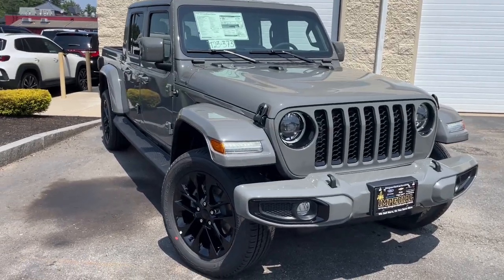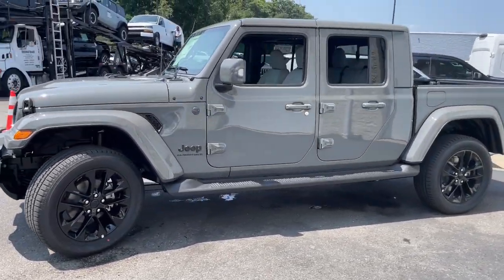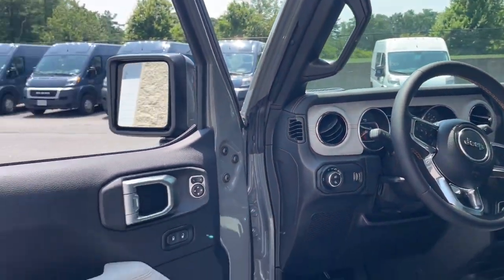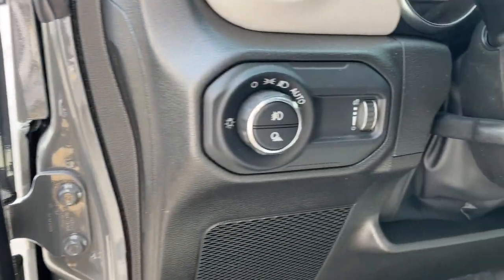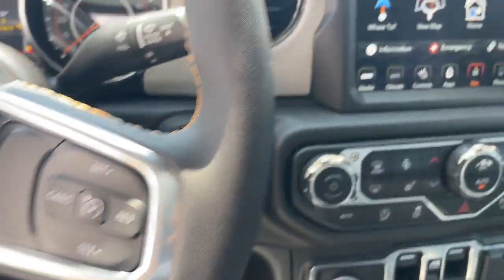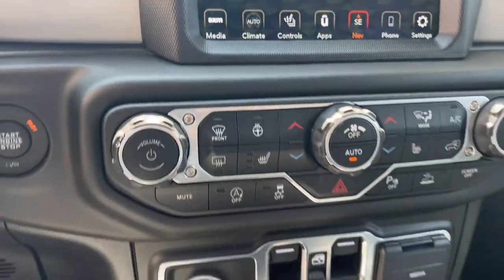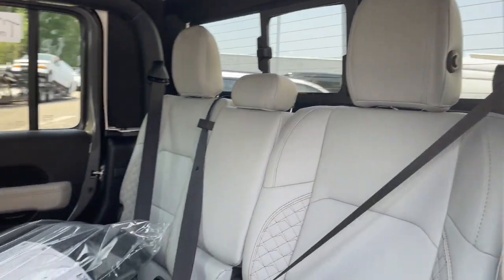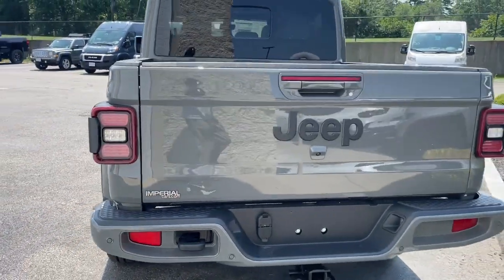2023 Jeep Gladiator Milford, Mendon, Worcester, Framingham MA, Providence, RI 23-373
Sting-Gray Clearcoat New 2023 Jeep Gladiator High Altitude available near me in Milford, Massachusetts at Imperial CDJR. Servicing the Mendon, Worcester, Framingham MA, Providence, RI area.

Imperial CDJR
18 Uxbridge Rd

Heated Seats, NAV, iPod/MP3 Input, Satellite Radio, Premium Sound System, Running Boards, 4x4, Bed Liner, Tow Hitch, MOPAR SPRAY IN BEDLINER, ENGINE: 3.6L V6 24V VVT UPG I W/ESS, TRANSMISSION: 8-SPEED AUTOMATIC (850R... COLD WEATHER GROUP, TRAILER TOW PACKAGE, QUICK ORDER PACKAGE 24N HIGH ALTITUDE... Alloy Wheels. Sting-Gray Clearcoat exterior and Steel Gray/Global Black interior, High Altitude trim. EPA 22 MPG Hwy/17 MPG City! Warranty 5 yrs/60k Miles - Drivetrain Warranty; brbrbrbrKEY FEATURES INCLUDEbrbrNavigation, 4x4, Running Boards, Premium Sound System, Satellite Radio, iPod/MP3 Input, Bluetooth, Targa Roof, Aluminum Wheels, Dual Zone A/C, WiFi Hotspot, Brake Actuated Limited Slip Differential, Smart Device Integration MP3 Player, Keyless Entry, Privacy Glass, Child Safety Locks, Steering Wheel Controls. brbrbrbrOPTION PACKAGESbrbrQUICK ORDER PACKAGE 24N HIGH ALTITUDE Engine: 3.6L V6 24V VVT UPG I w/ESS, Transmission: 8-Speed Automatic (850RE), Dana M210 Wide Front Axle, Leather Wrapped Shift Knob, High Altitude Package, Body-Color Door & Tailgate Handles, Sport Front Shock Absorbers, Body Color Grille w/Gloss Black Rings, Body Color Front Bumper, Body Color Rear Bumper w/Step Pads, Rear Armrest w/Cupholder Seat, ABS 4-Wheel HD Disc Brakes w/CI Knuckle, Freedom Panel Storage Bag, Rear Window Defroster, Rear Sliding Window, No Soft Top, Exterior Mirrors w/Supplemental Signals, Blind Spot & Cross Path Detection, ParkSense Rear Park Assist System, Sport Rear Shock Absorbers, Caramel Interior Accents, Wrapped I/P Bezel w/Caramel Stitch, Daytime Running Lamps LED Accents, LED Park Turn Lamps, Front LED Fog Lamps, LED, COLD WEATHER GROUP Heated Steering Wheel, Remote Start System, Heated Front Seats, TRAILER TOW PACKAGE Trailer Hitch Zoom, Class IV Receiver Hitch, Heavy Duty Engine Cooling, 240 Amp Alternator, MOPAR SPRAY IN BEDLINER, TRANSMISSION: 8-SPEED AUTOMATIC (850RE) (STD), ENGINE: 3.6L V6 24V VVT UPG I W/ESS (STD). brbrbrbrEXPERTS CONCLUDEbrbrGreat Gas Mileage: 22 MPG Hwy. brbrbrbrThe Buy For Price reflects all applicable manufacturer rebates and/or incentives (not all will qualify) and is based on retail purchase with additional dealer discounts including a $1,000 Imperial Trade Assistance Bonus for qualifying 2013 or newer retailbrbrPrice subject to change if manufacturer rebates change. Lease, business and fleet acquisitions may result in a different pricing and rebate structure. Price does not include tax, title, registration, and documentation fee or $650 acquisition fee. Due to the current unprecedented market conditions, availability of some vehicles is severely restricted. Acquisition and/or replenishment of these vehicles may come at a premium price. Accordingly, some vehicles may be sold at a price higher than MSRP. Vehicle must be paid in full and take same day delivery from dealer stock. No wholesalers or dealers. Call or email our phone and internet team for the most current rebate information and Imperial discounts. Our price online is for our market area only. Price cannot be combined with any other discounts or promotions. Not responsible for typographical or pricing errors. May include vehicle demonstrators. Stock images may be used and may not represent the actual vehicle.The Buy For Price reflects all applicable manufacturer rebates and/or incentives (not all will qualify) and is based on retail purchase with additional dealer discounts including a $1,000 Imperial Trade Assistance Bonus for qualifying 2012 or newer retailable trades, low APR options available in lieu of rebates and dealer discounts. Price subject to change if manufacturer rebates change. Lease, business and fleet acquisitions may result in a different pricing and rebate structure. Price does not include   $905 - Exp. 08/06/2023
Quick Order Package 24N High Altitude,3.73 Rear Axle Ratio,Wheels: 18 x 7.5 Granite Crystal Aluminum (DISC),Wheels: 20 x 8 Gloss Black Aluminum,Overland Cloth Bucket Seats (DISC),Nappa Leather Seats,Radio: Uconnect 4C Nav w/8.4 Display,Normal Duty Plus Suspension (DISC),Sport Suspension,Body Color 3-Piece Hard Top,Cold Weather Group,Front License Plate Bracket,LED Lighting Group,Safety Group,Side Steps,Trailer Tow Package,MOPAR All-Weather Slush Mats,MOPAR Hardtop Headliner,MOPAR Spray In Bedliner,High Altitude Package,240 Amp Alternator,Selec-Speed Control,ABS 4-Wheel H